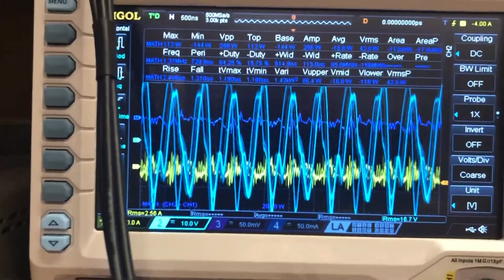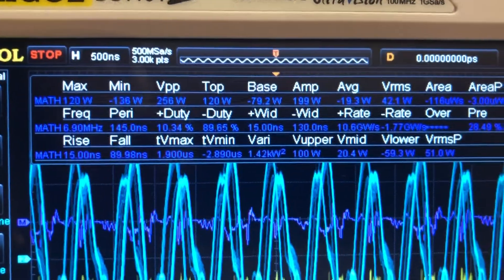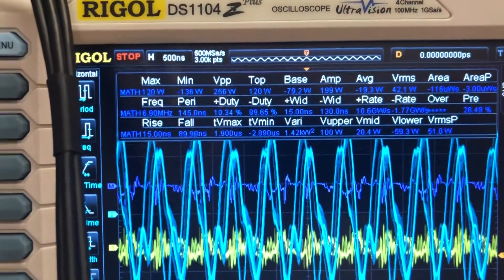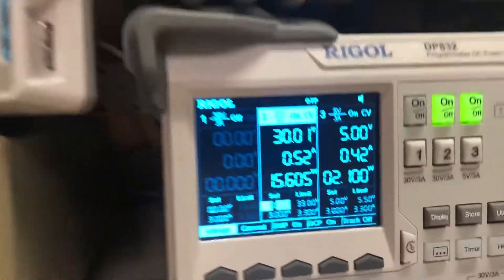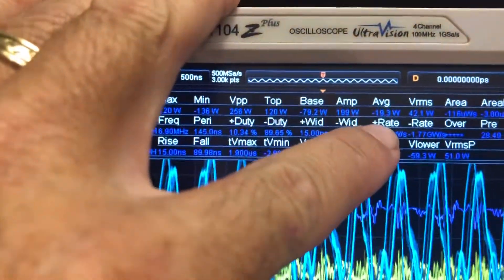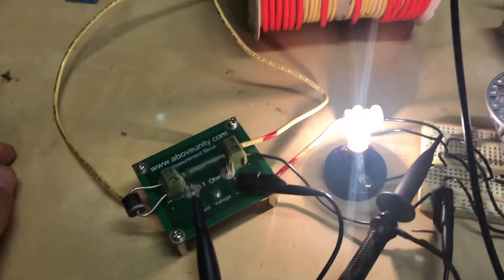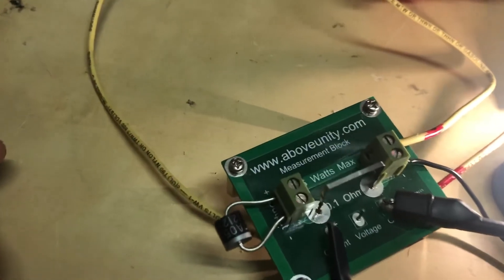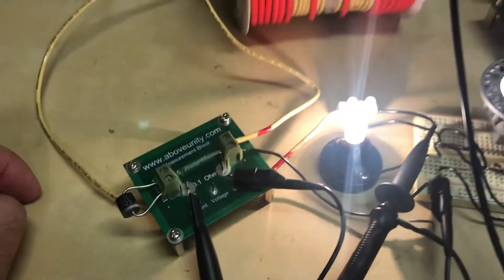Update Asymmetric regauging 6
Measurements, with new scope and probes.